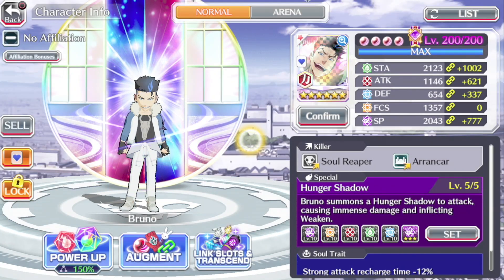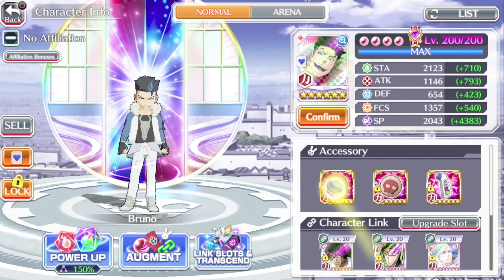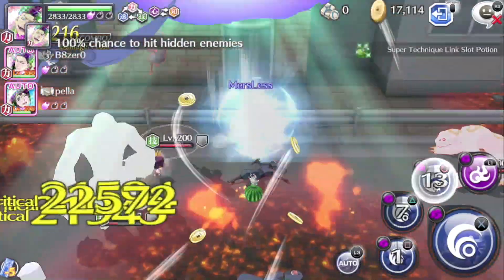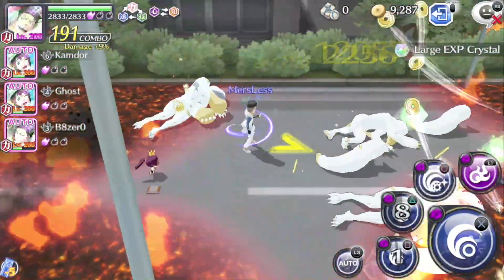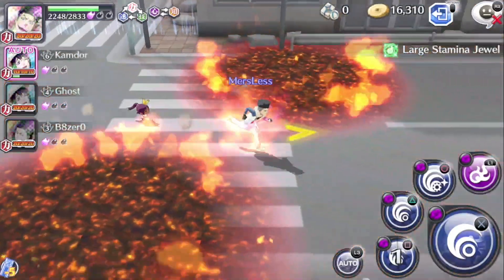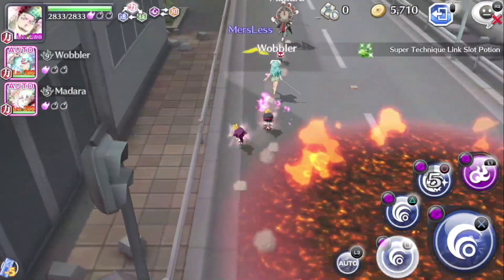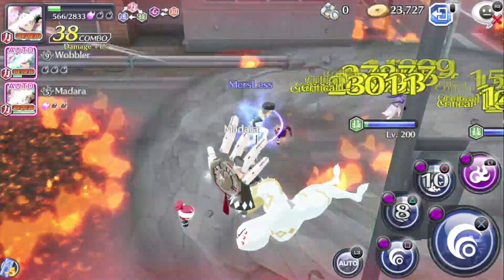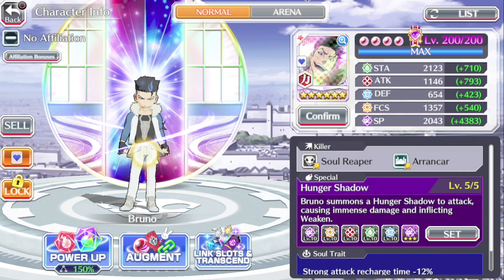Burn The Witch Bruno Revisited Is He Still Good | Bleach Brave Souls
The Burn The Witch Units were Some of the best units in the game on release how well do some of them hold up now?
Gameplay on the PS5.